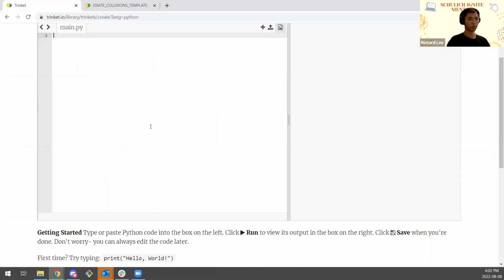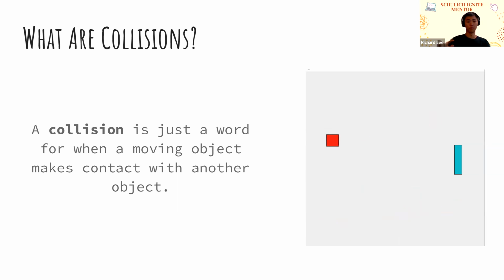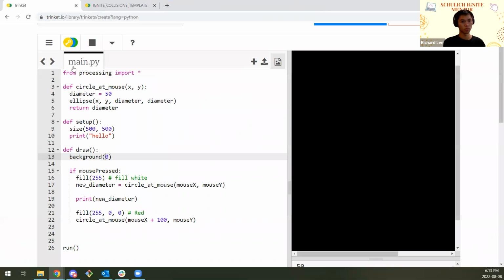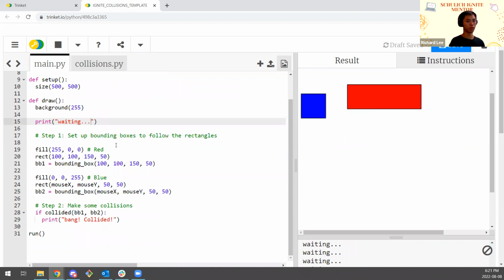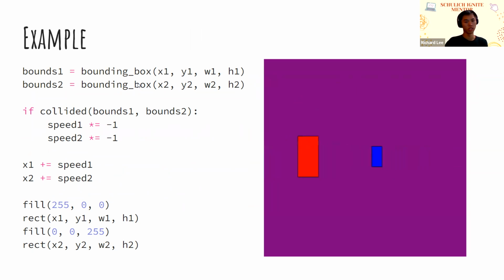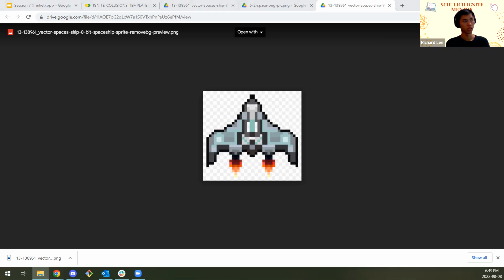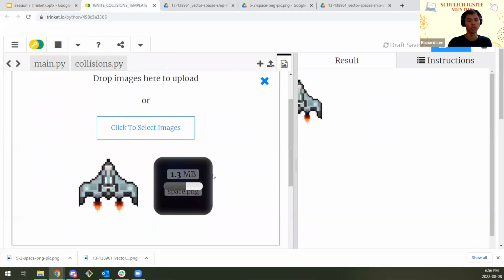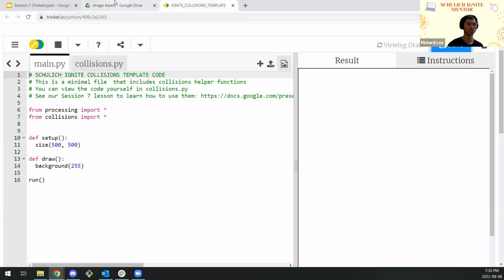Ignite Beginner Session 7 (Monday, August 8th, 2022)